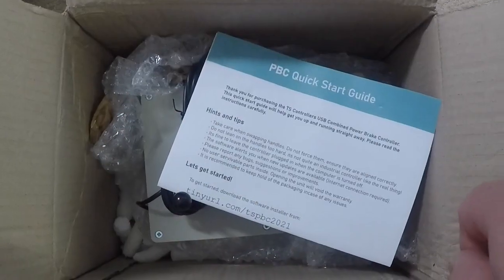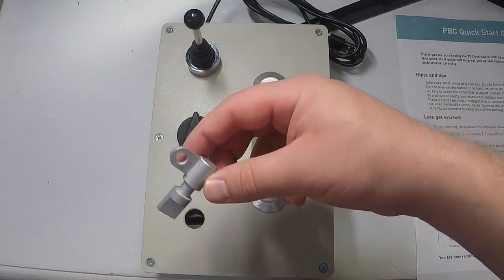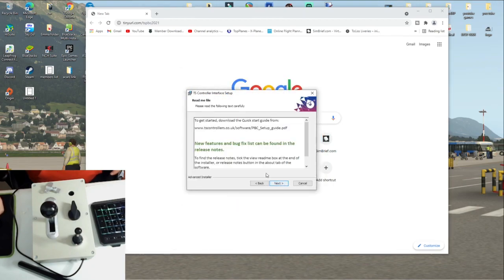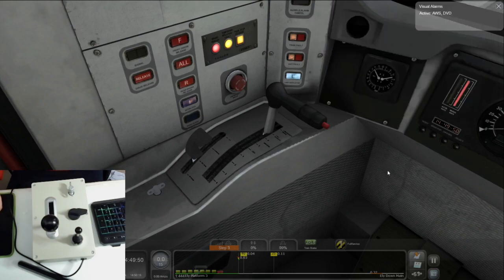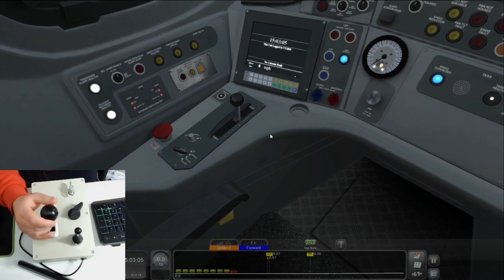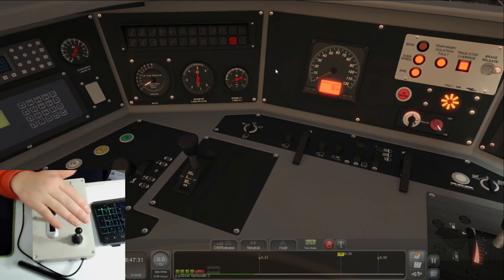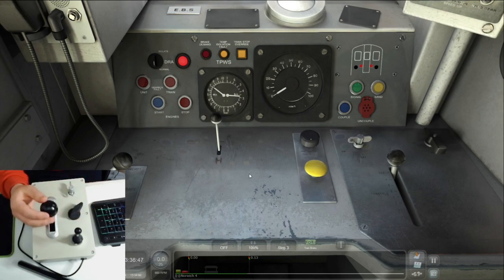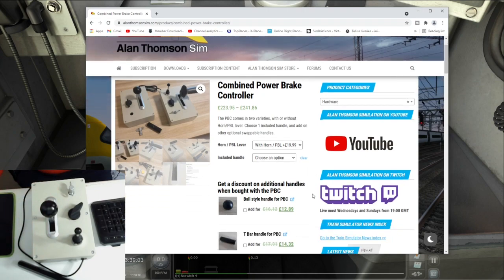Power/Brake Controller - TS Controllers And ATS - Unboxing - Installation - First Look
we managed get hold of these sought after power brake controllers for train simulator. we unbox and take a good look at this product that is now avalible on the market!